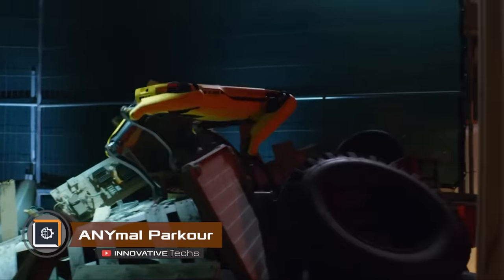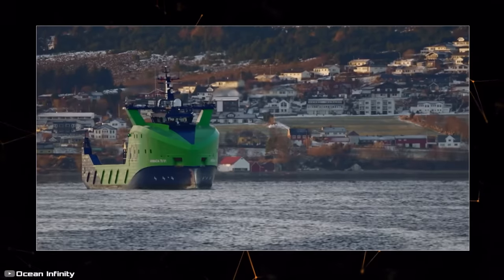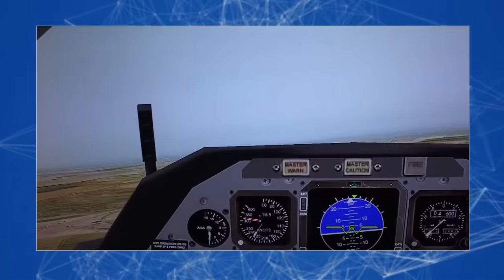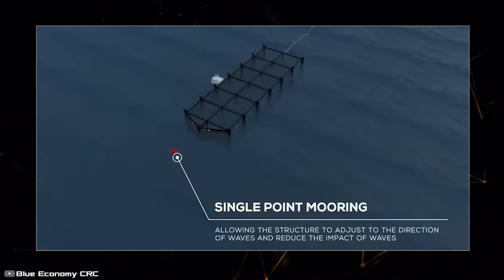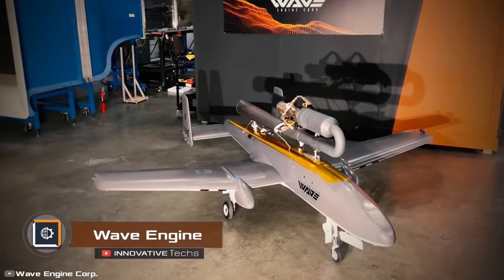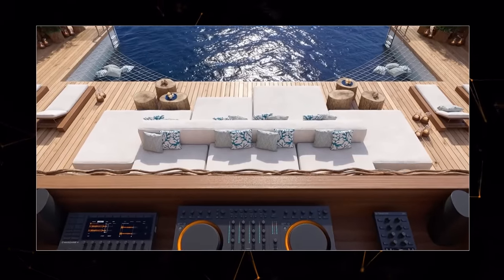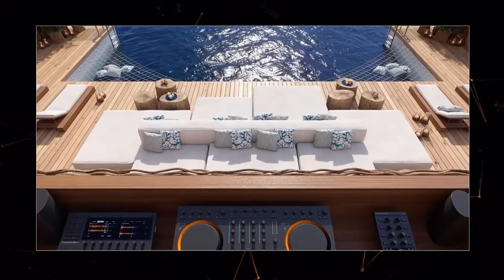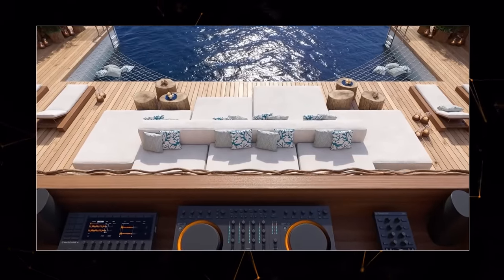25 NEW INVENTIONS THAT ARE CHANGING THE GAME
Here, you'll see the 25 new inventions that are changing the game

1. 00:23-1:13
2. 1:14-2:10
3. 2:25-3:24
4. 3:25-4:35
5. 4:36-5:34
6. 5:35-6:27
7. 6:28-7:17
8. 7:18-8:05
9. 8:50-9:51
10. 9:52-10:46
11. 10:47-11:35
12. 11:36-12:35
13. 12:36-13:36
14. 13:37-14:36
15. 14:37-15:47
16. 15:48-16:42
17. 16:43-17:33
18. 17:34-18:33
19. 18:34-19:28
20. 19:29-20:17
21. 20:18-21:10
22. 21:11-22:02
23. 22:03-22:45
24. 22:46-23:30
25. 23:31-24:10
26. 24:11-24:50

425